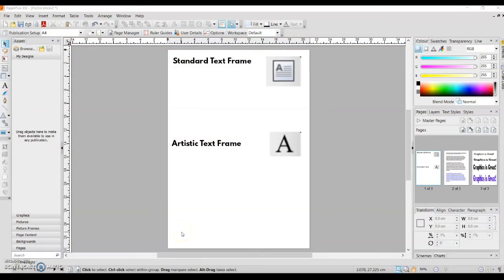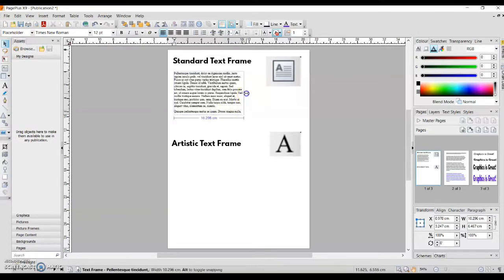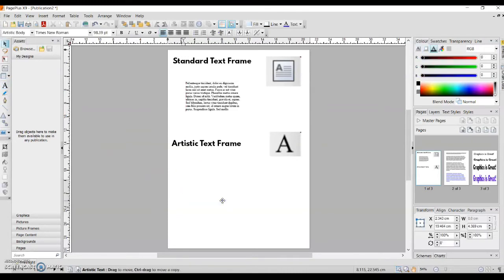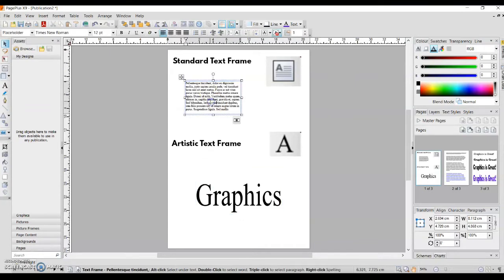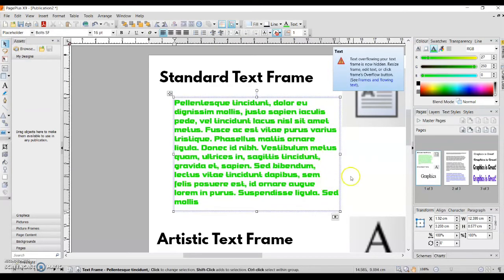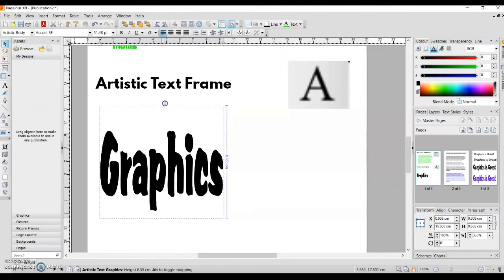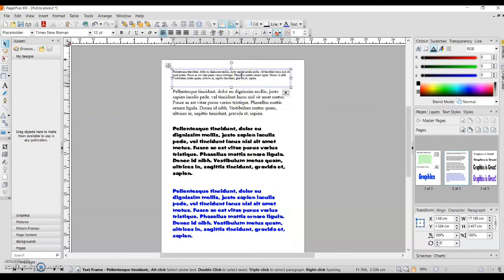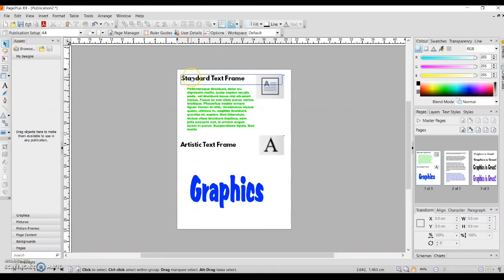Graphic Illustration // Text frames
Check out this simple video tutorial exploring some common graphic design tools.